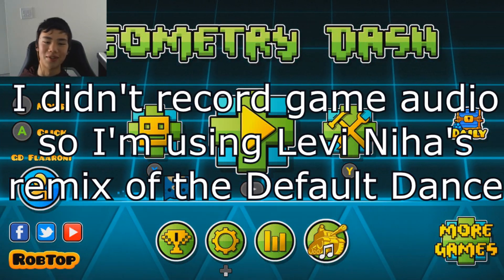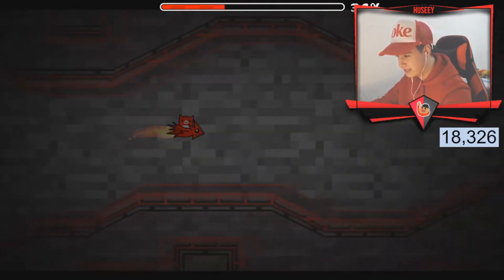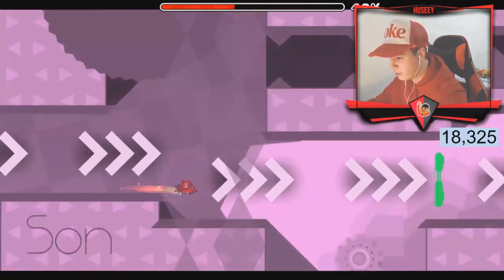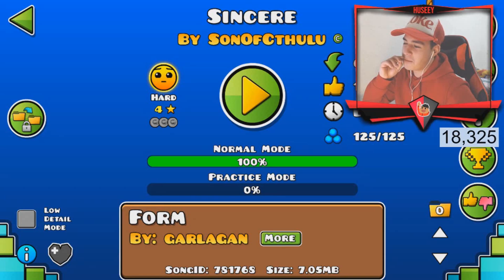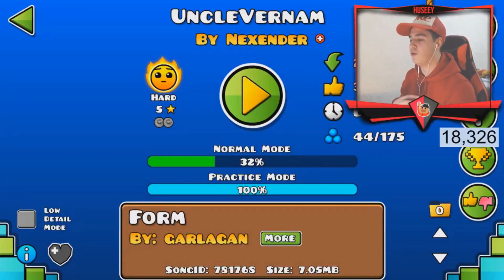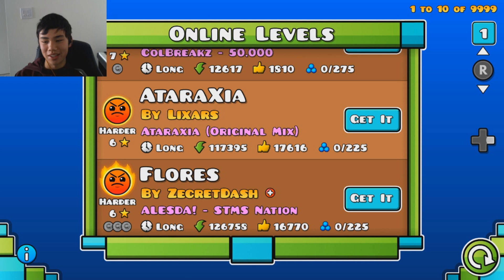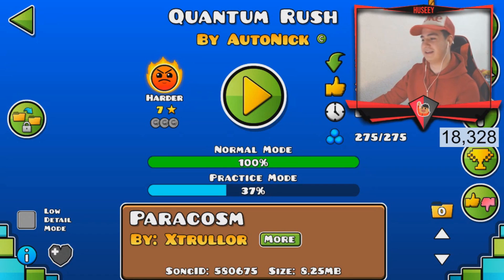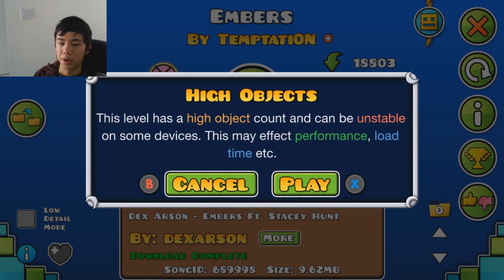FLAARONI VS HUSEEY! Geometry Dash Race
So we recorded this video on Huseey's stream yesterday and made quick work of the editing. Some of the audio might be off because, at least during the first 13 minutes, I had to put in my audio when I was speaking and Huseey's audio when he was speaking. Also I didn't record my desktop audio so I just used Levi Niha's remix of the default dance. I know there are some other audio glitches but I did what I could.

In Game Name: GD Flaaroni